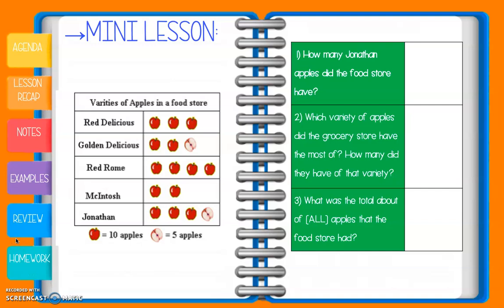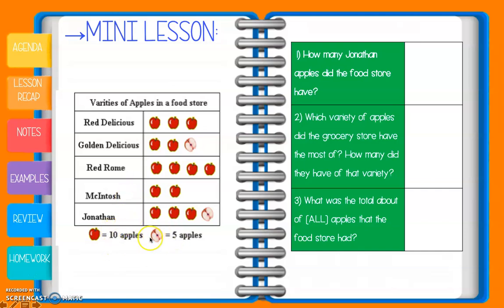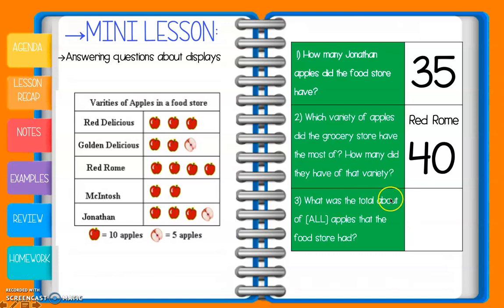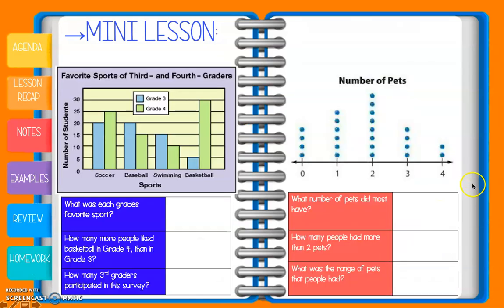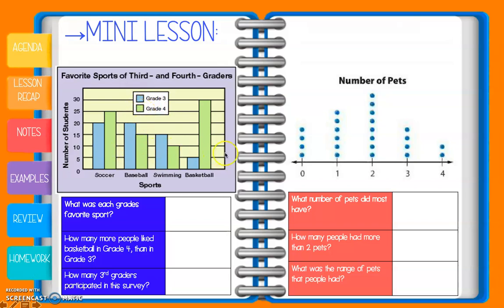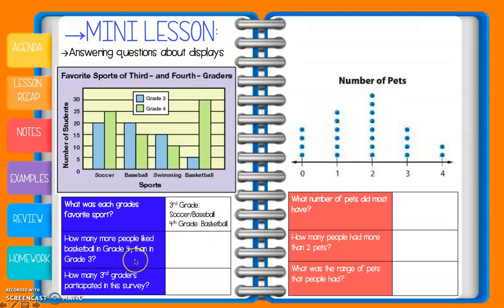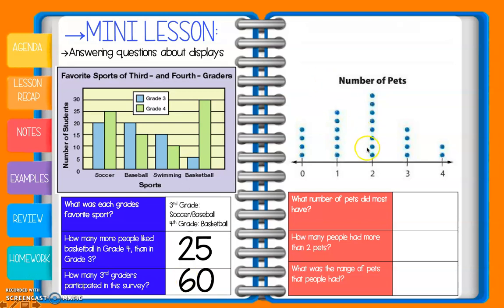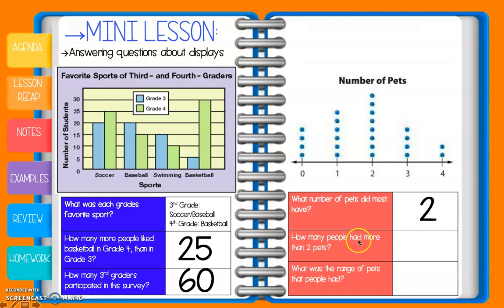Bar Graphs, Dot Plots, Pictographs_Mini Lesson (2)